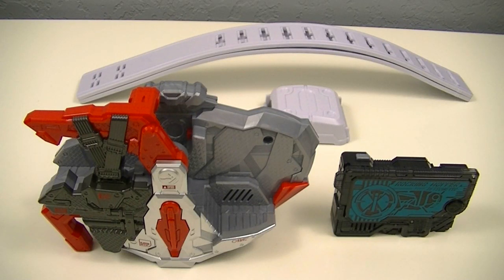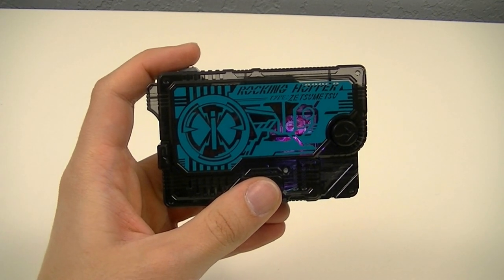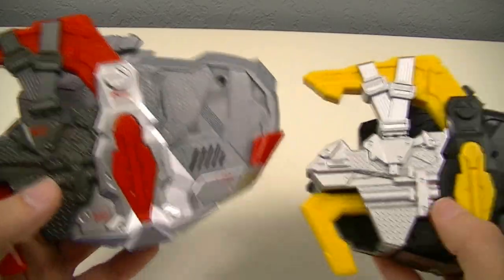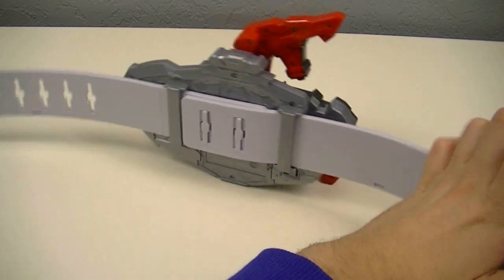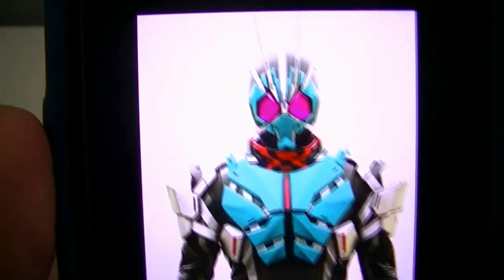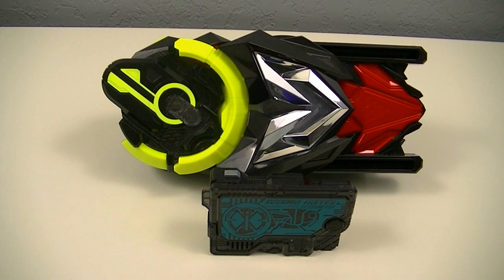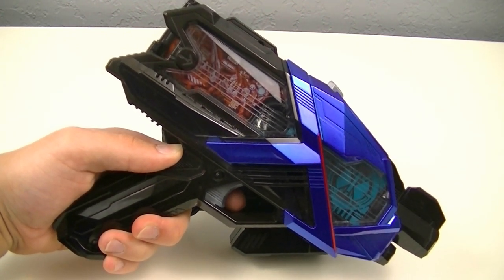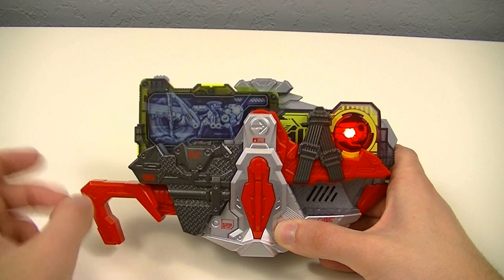Henshin Belt DX CycloneRiser Review (Kamen Rider Zero-One)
KAMEN RIDER!
CYCLONERISE! ROCKING HOPPER! Type-1.

Rocking Spark!

Voice Line TL:
"Aruto, take off, towards your dream"
"Don't forget your dream, fight"
"It's impossible. Because I'm a robot, I have no heart"
"My dream... is for a world where I can laugh, and Aruto can laugh"
"The power of a Kamen Rider is to protect Humagears and humans"
"If you can't overcome me, then the future where you see your dream will never come"
"That's fine... Aruto... take off... towards your dream"
""I realize that what I wanted for you... was not for you to be someones's successor... but for you to confidently take off towards your dream... and become the number one of the new era"
"How mysterious, feelings are"
"All for the will of Ark"